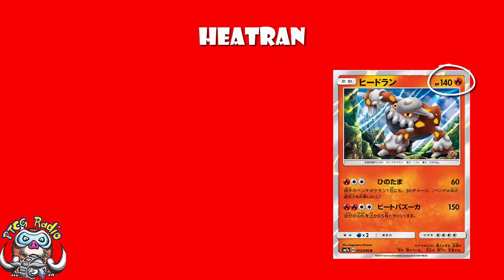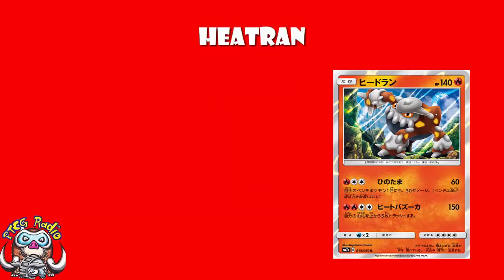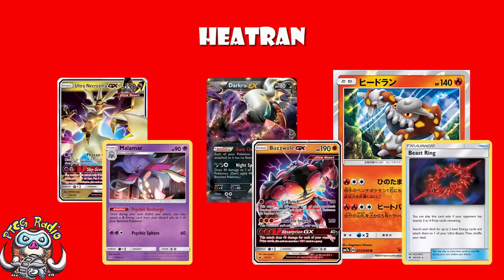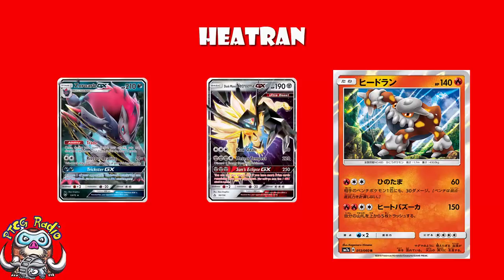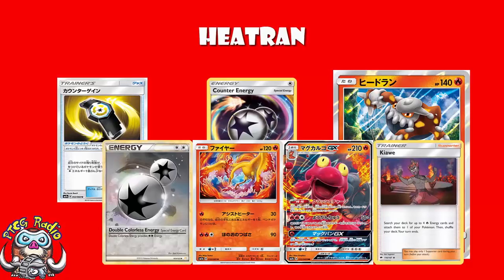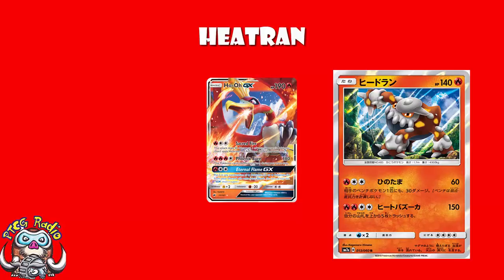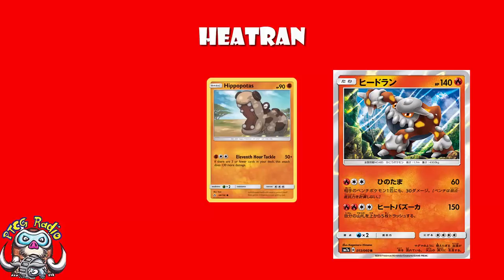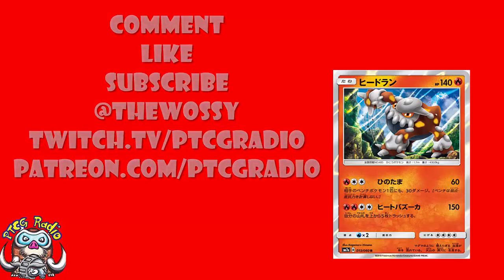New Heatran Discards Your Own Pokemon Deck! (Really Quickly!)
There’s a new Heatran coming and if you like milling your own deck, he’s got your back. Come see!

Attack 1: 01:58
Attack 2: 06:49

Translation: David Hochmann (LimitlessTCG.com/Translations)